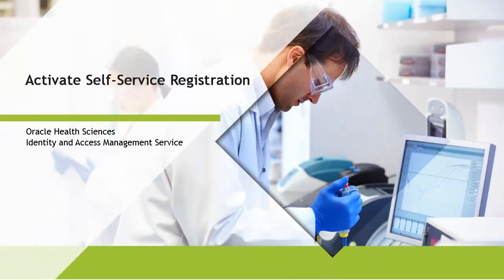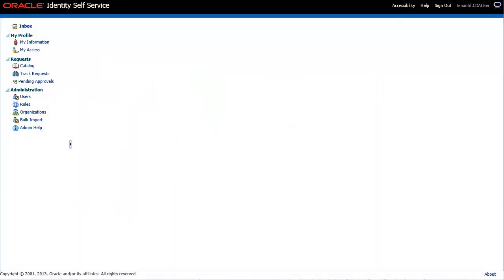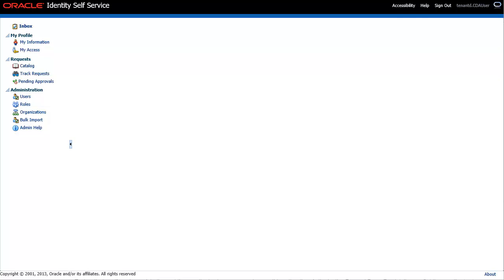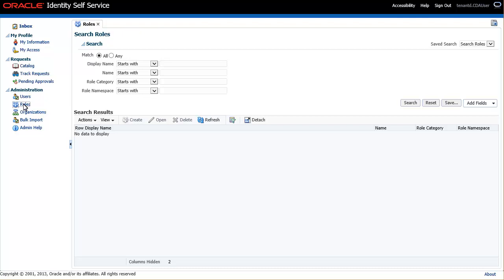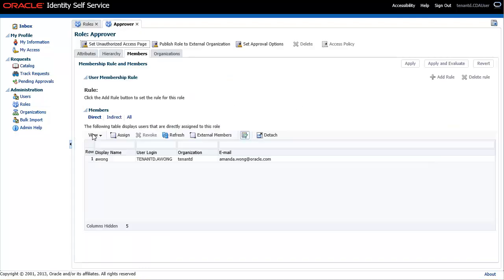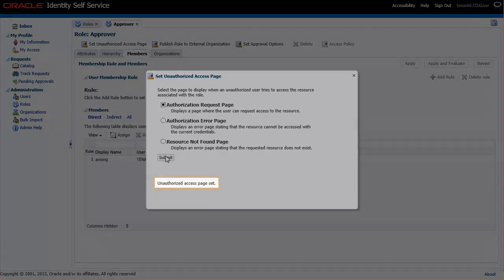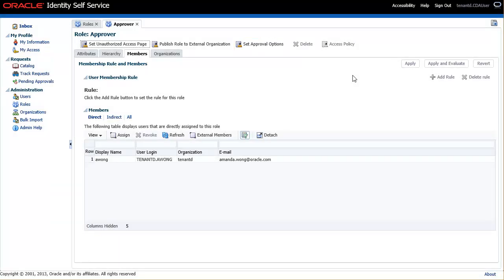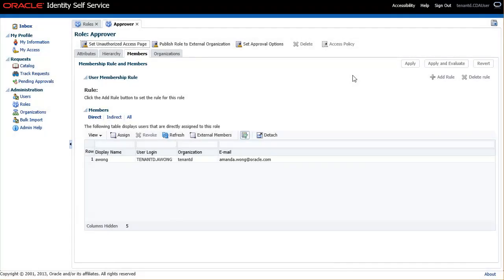Activate Self-Service Registration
Learn how to activate self-service registration.

1080p/720p HD.